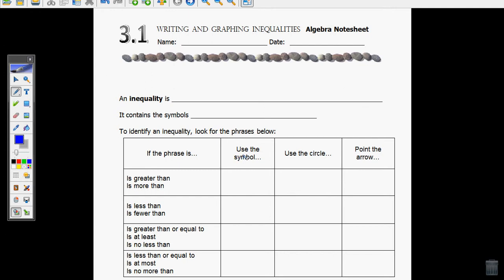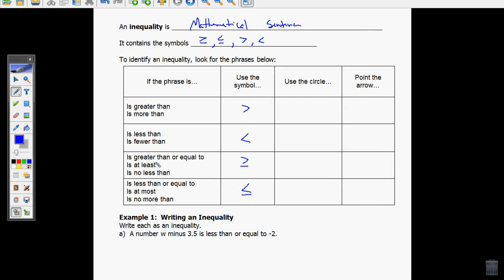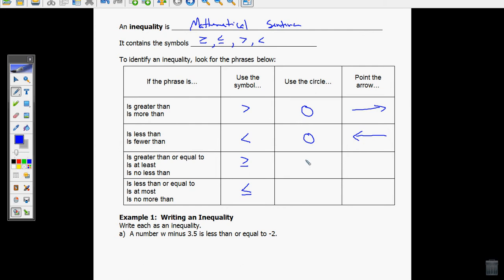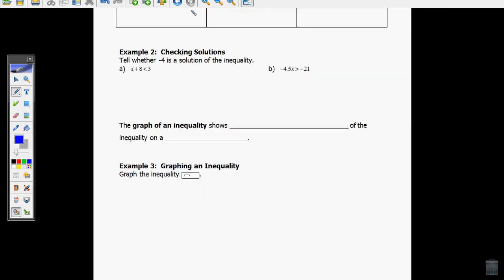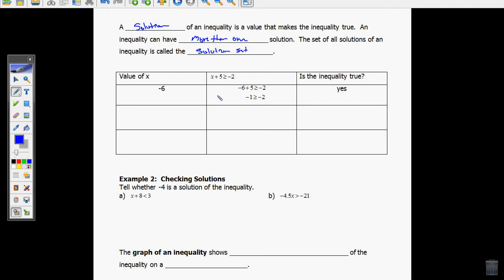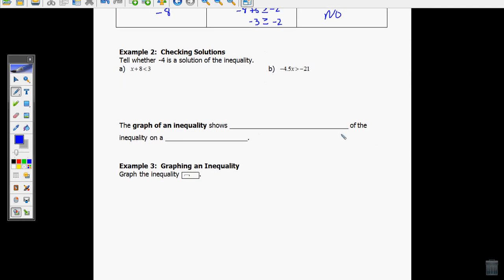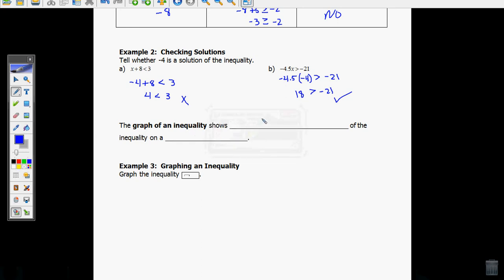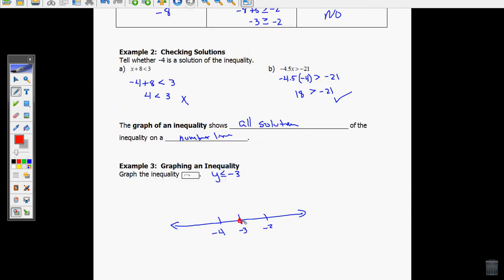Algebra 1 - 3.1 Writing and Graphing Inequalities